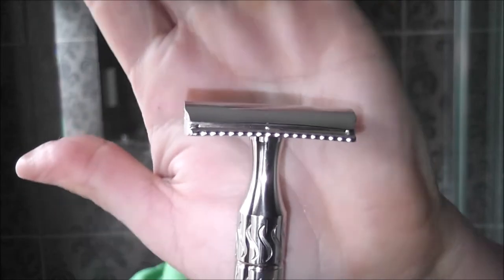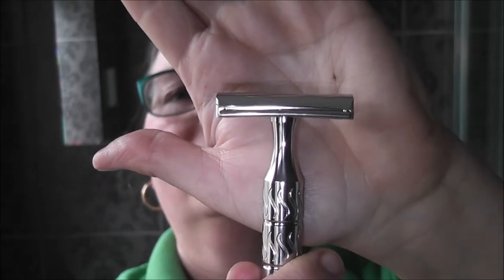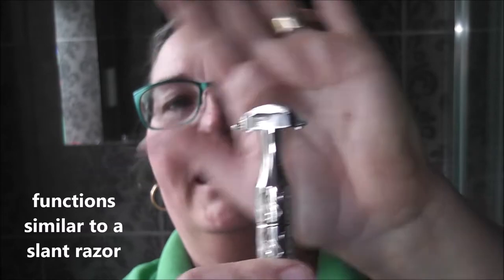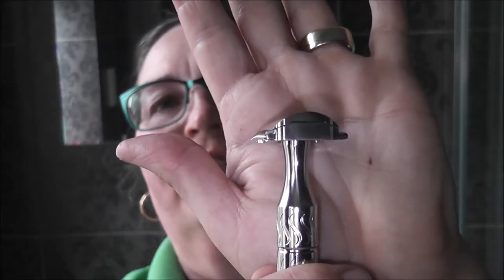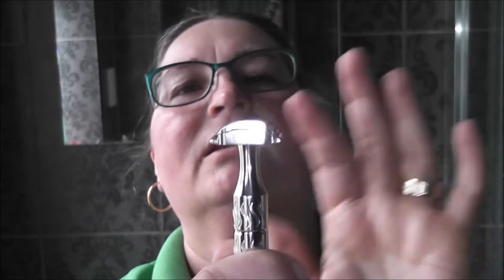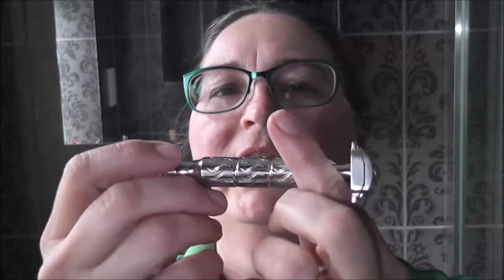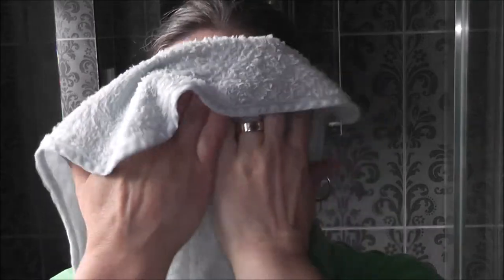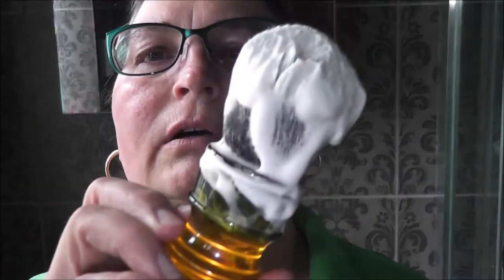Why Women Shave/ Spanish Shave revisited experiment, ES Razor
Spanish Seygus Zeppelin (dual comb closed and open with curve) blade 0.5+0.7 medium- aggressive

Big Beastie featured in Tartan Day Shave has also a 0.7 blade gap

*** WHY WOMEN SHAVE
Fight ignorance with information and knowledge:
Women have been known to shave (recorded) since ancient Egypt.
Women shave for various reasons: ( none of them are about trying to be or appearing to be manly!) HERE A FEW POINTS
A) they are professional swimmers/ athletes
B) they are models or make up models
C) they are actors
D) they have dark facial hair
E) they have hormonal imbalance
F) facial or other hair over growth that is heredity
G) with age you get coarse hair in problem areas in your face ( same as men in their ears and nose)
H) it's a cultural thing
I) It's a hygiene thing in many hot countries
J) some like the feeling of being smooth
K) societies expectations and pressure from Employers/Colleagues
L) it exfoliates the skin and promotes natural collagen production thus having anti-ageing effect
M) it feels nice and it's "Me" time